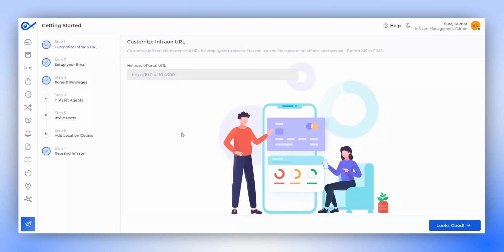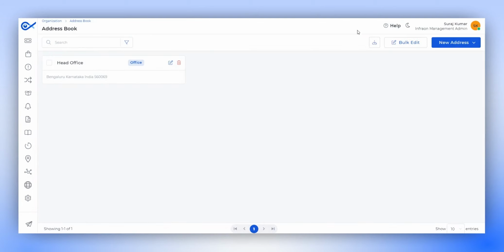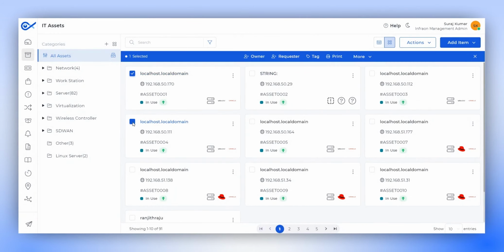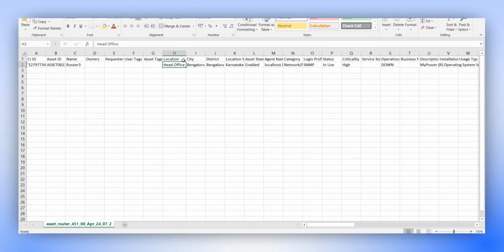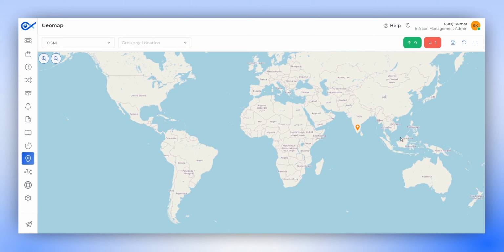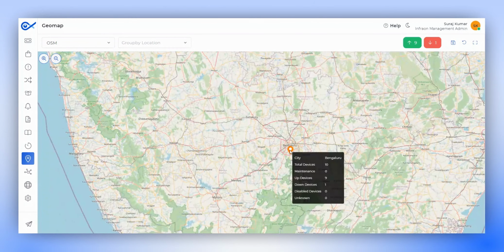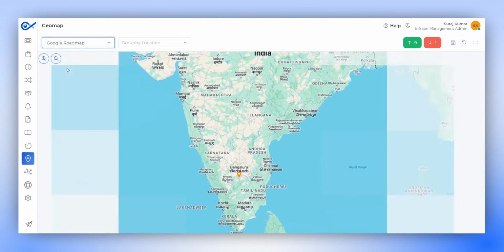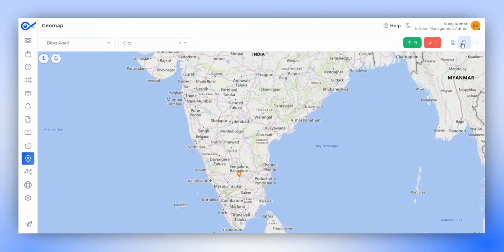Geomap || Infraon Infinity